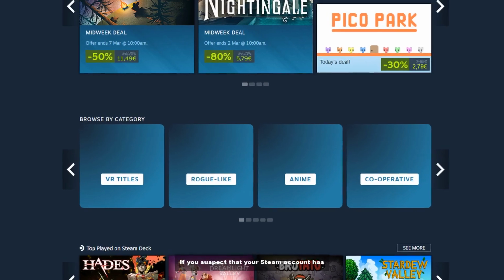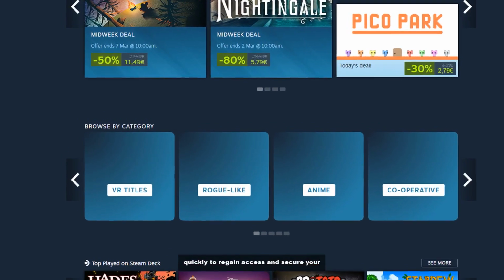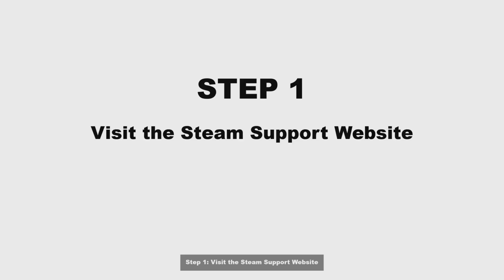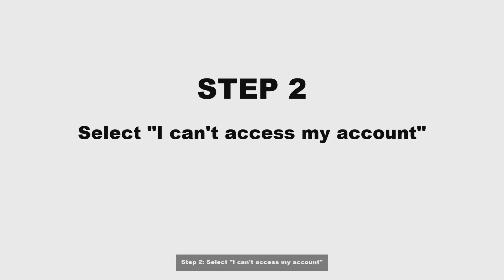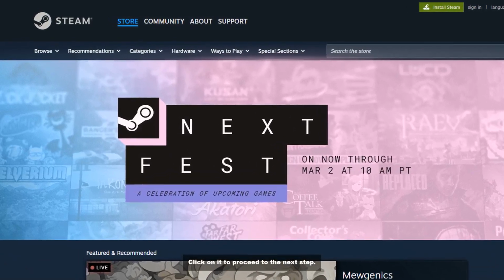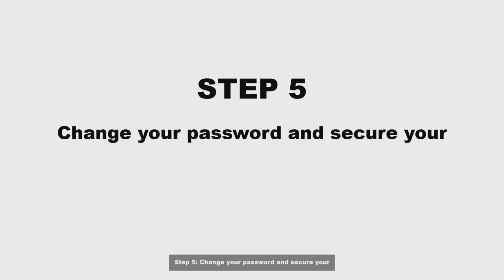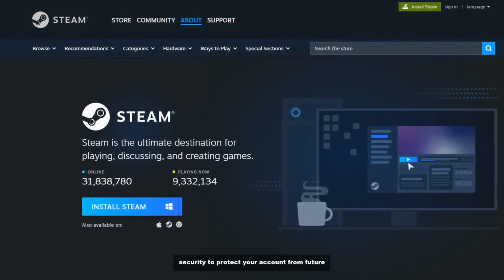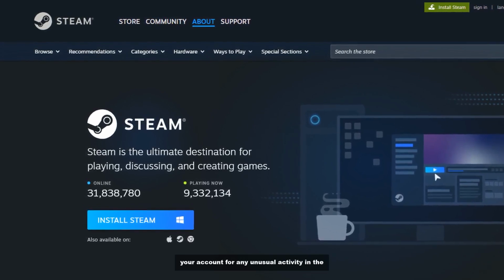How To Regain Access To Steam After Suspicious Activity 2026 (STEP BY STEP)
In this video, we will guide you through the process of how to regain access to Steam after suspicious activity in 2026, step by step. If you've encountered issues with your Steam account, this tutorial covers common solutions and tips to help you recover your account quickly.